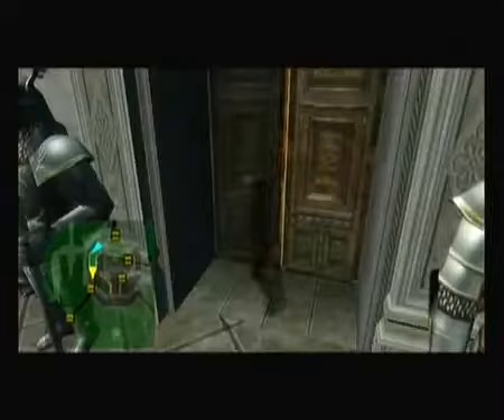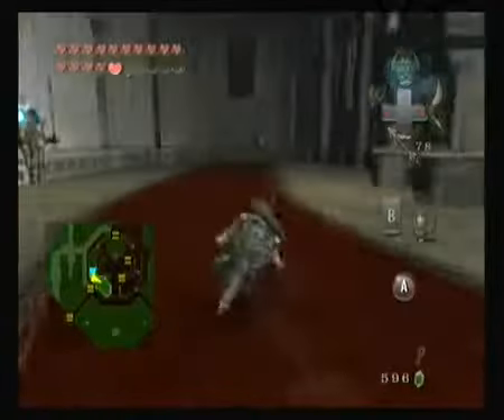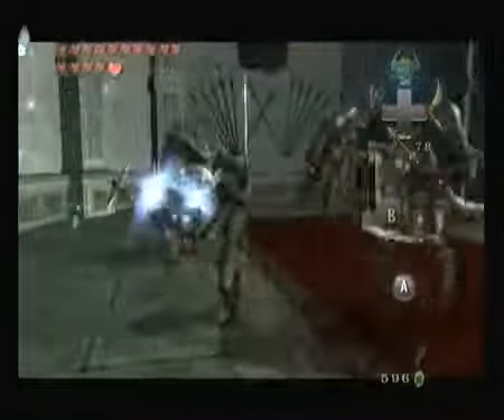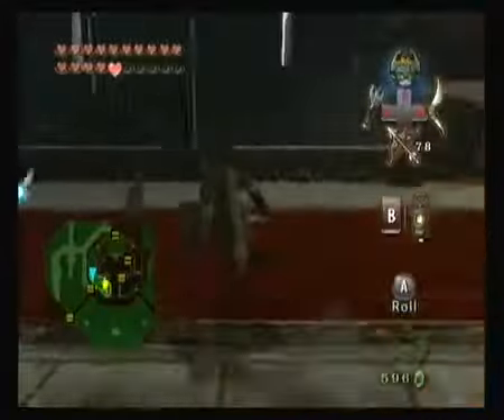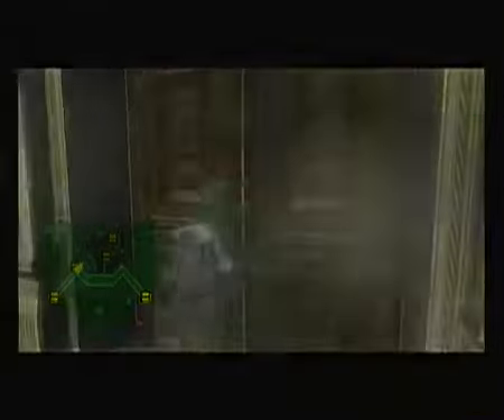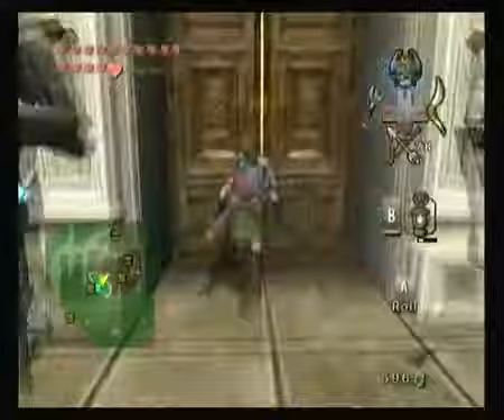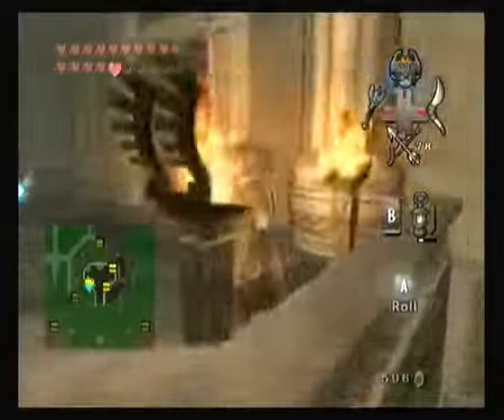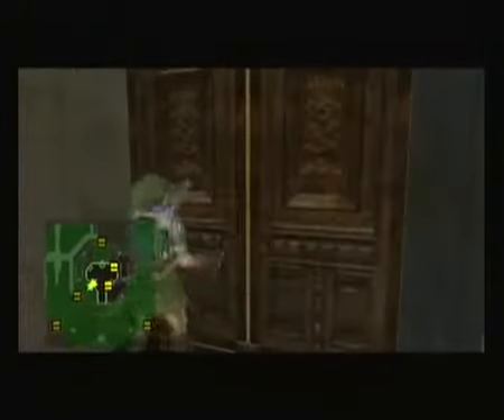The Legend of Zelda - Twilight Princess: Part 96a